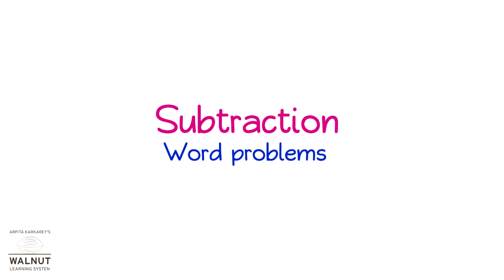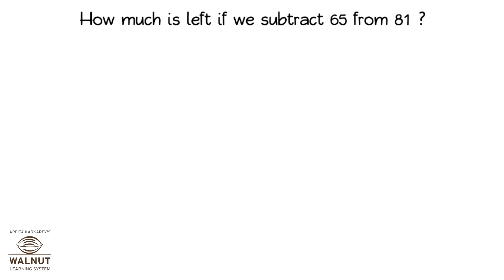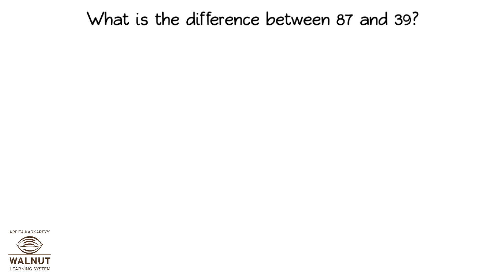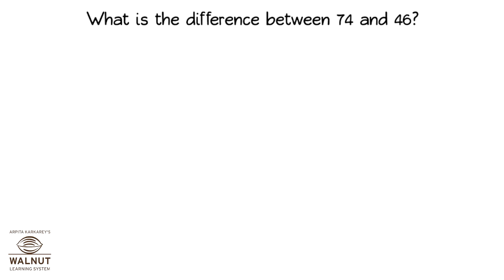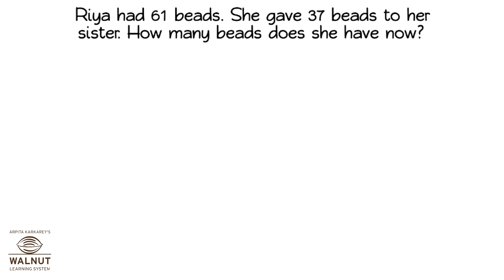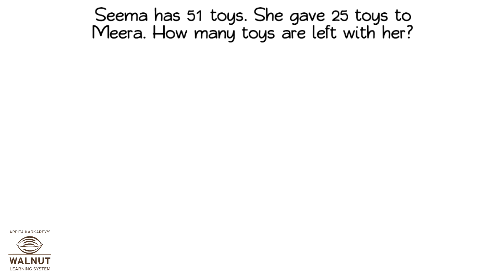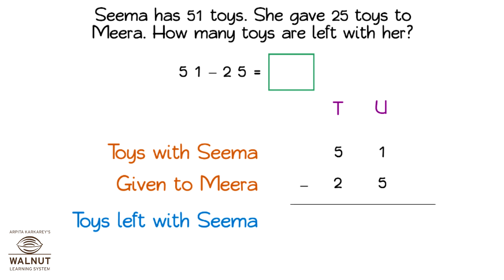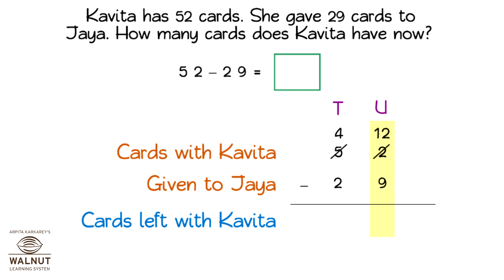2 Math - Subtraction with borrow - Word Problems